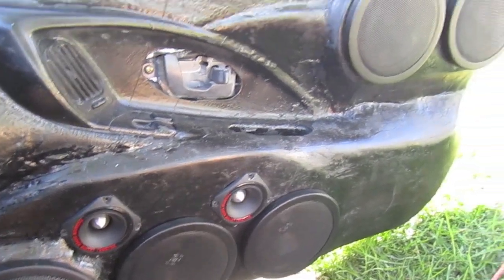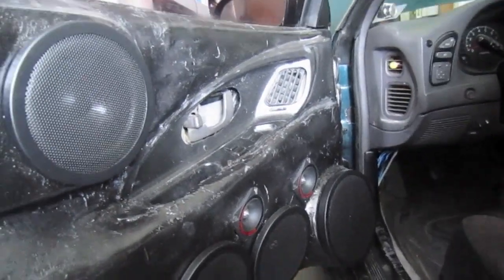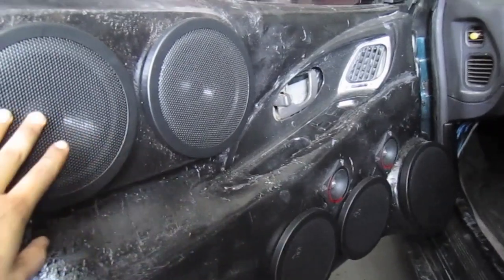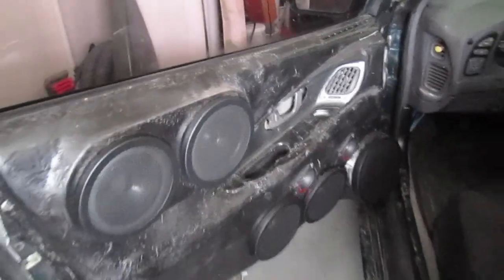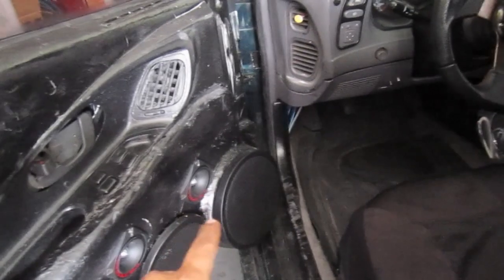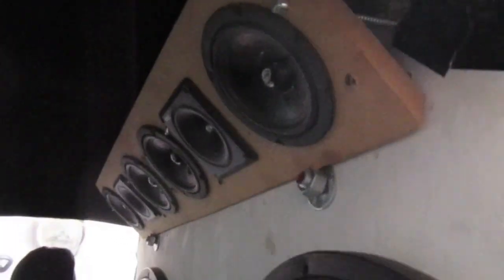BUILD UPDATE: 22 Mids & Highs Installation REALLY LOUD NOW!=D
Got the speakers installed even though doors aren't done. Doesn't matter though, LOUD and CLEAN on MUSIC!:) Hope you enjoy this video. New mids and high amps coming!!!
Here's the third and final part for now:) Enjoy
I really recommend threaded rod in boxes, its not that expensive and makes a hell of a difference!!
Current system in:
1995 Eagle Talon Tsi
Pioneer 6000ub
2 18" DC XL m2s walled off
DC Audio 5k
MB Quart ONX4.125
MB Quart ONX4.80
200 amp Singer Alternator
XS Power D3400
(2) XS Power D3100s
4 runs of 0 gauge
Vocals:
(2) 8in Mid Bass
(8) 6.5in mids
(4) 3in Super Tweets
(2) 4inch Horn Tweeters
(4) 5in mids
(4) 4in mids
(8) 2in tweeters